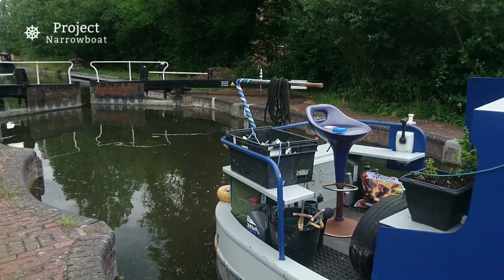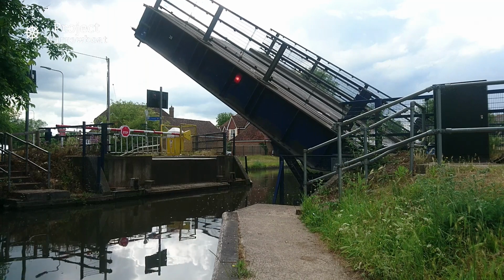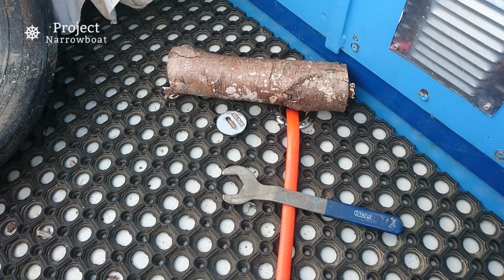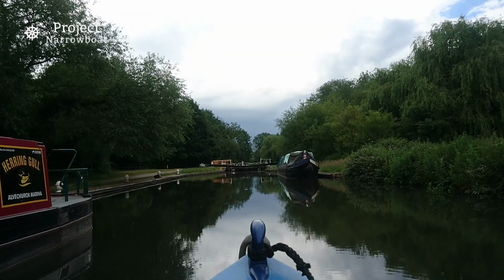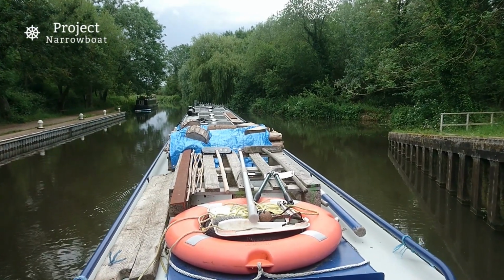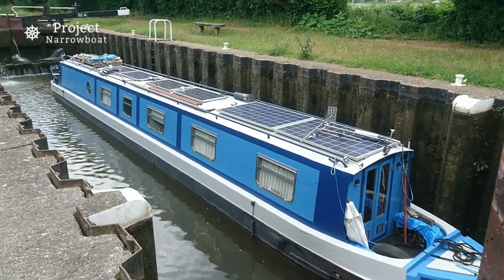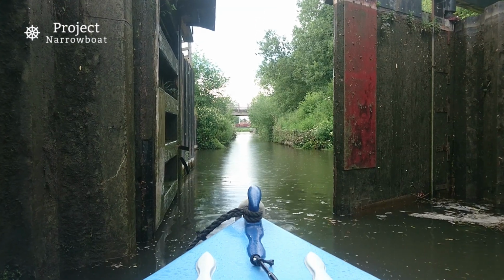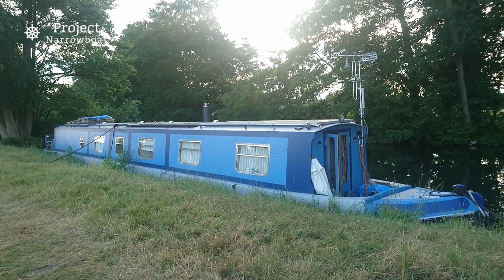Project Narrowboat ep 9 - Aldermarston to Sulhamstead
There's a variety of different obstacles to negotiate in this weeks cruise - lift bridges, swing bridges, and of course locks! Plus I come across an eerily quiet boat yard.
As for the great British weather? Well... it nearly holds!